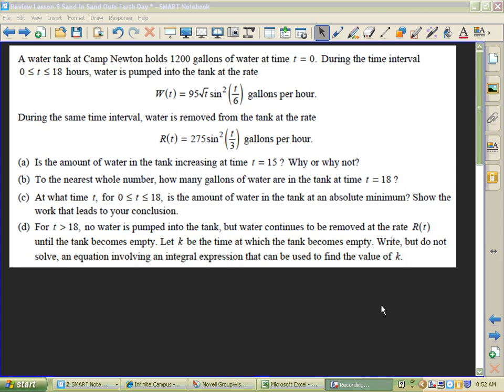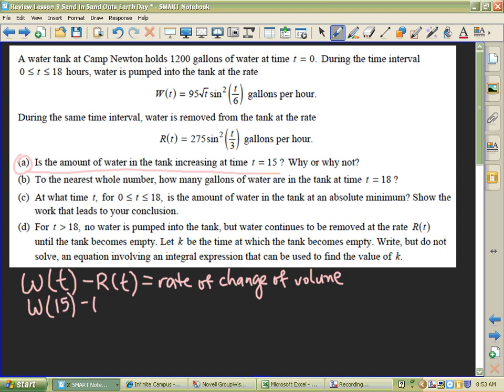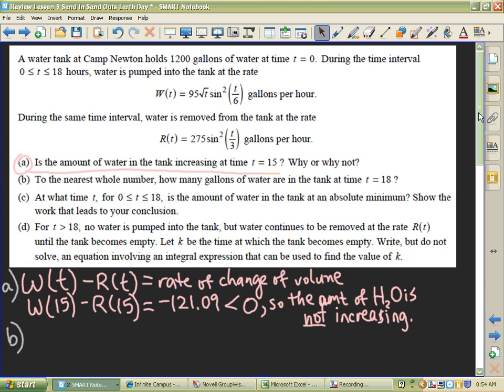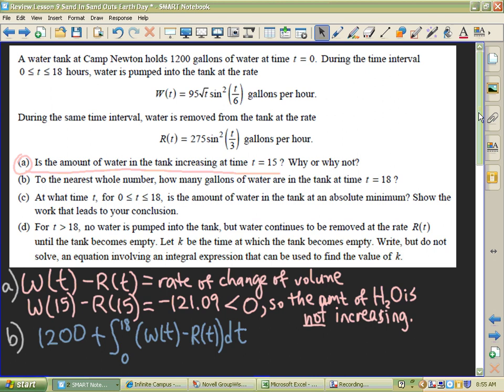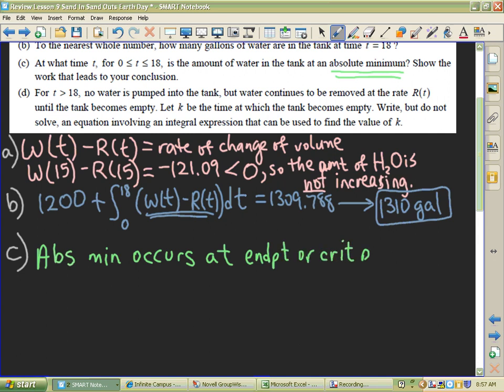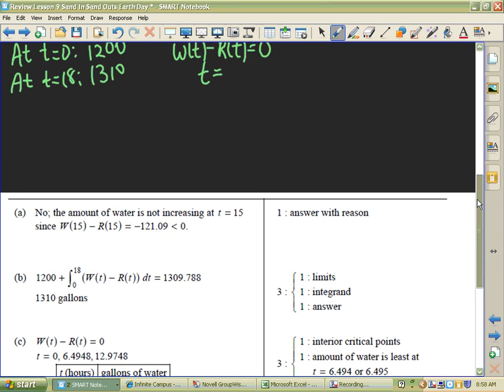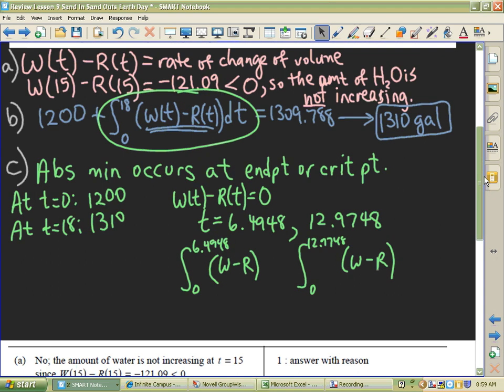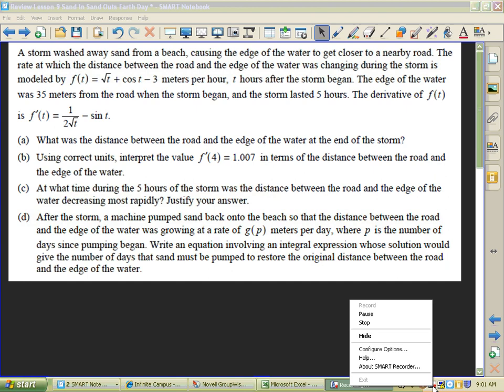CA Calculus BC Refresher - Integrating Rates of Change (Sand In, Sand Out)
This is a quick review of some things you'll need to know those crazy problems involving rates of change in practical situations if you're taking the AP Calculus BC exam in May.